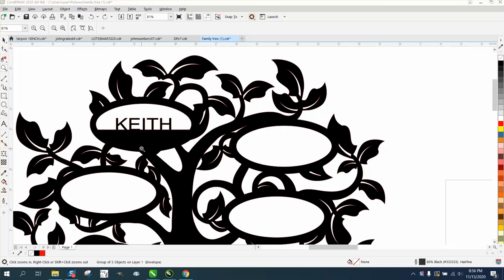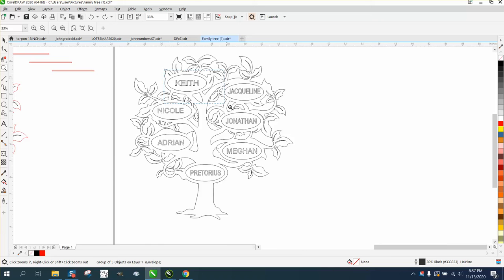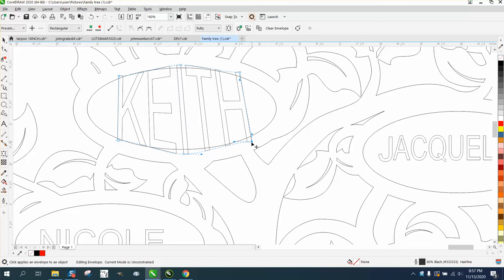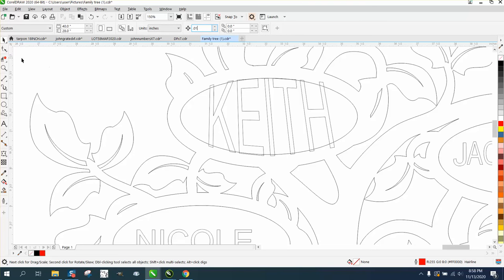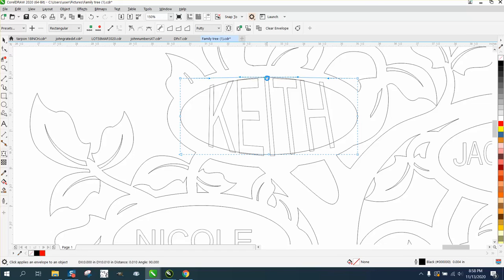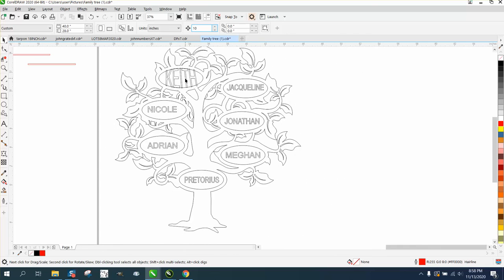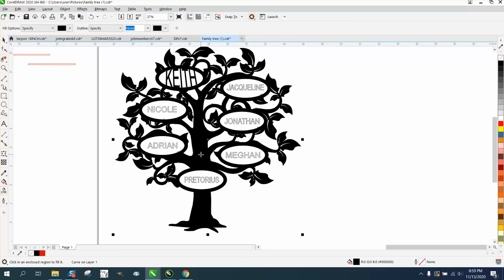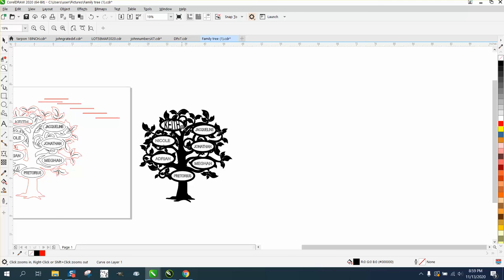Corel Draw Tips & Tricks Family Tree and make the names not fall out Part 2